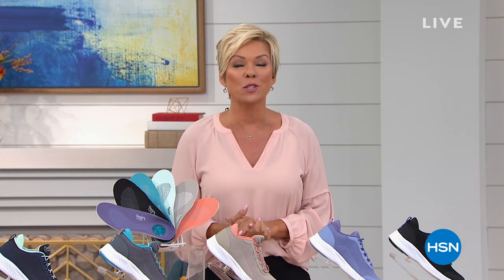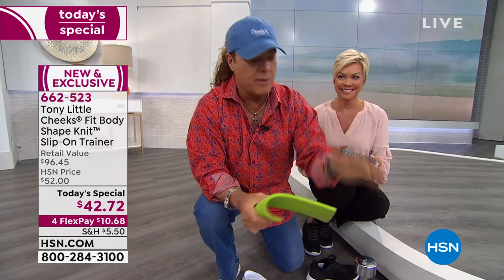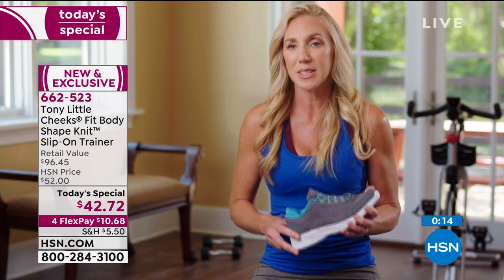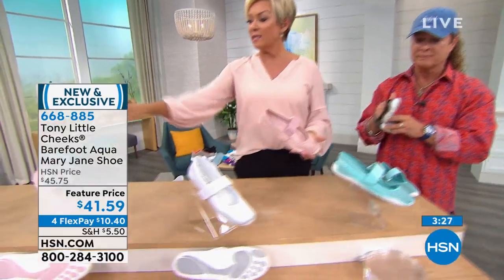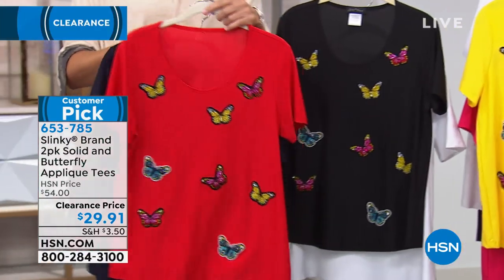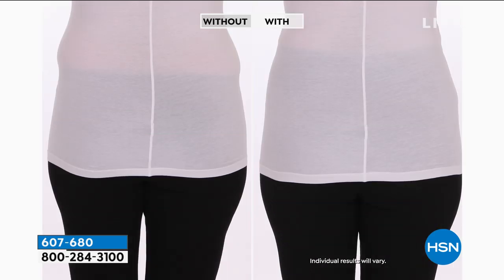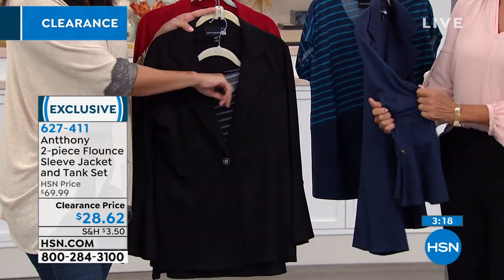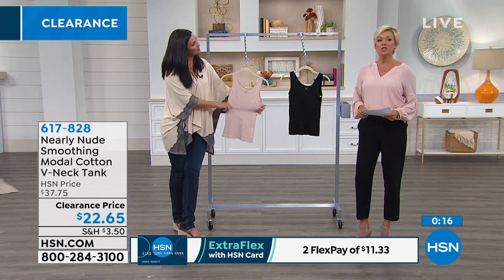HSN | Fashion & Accessories Clearance Up To 60% Off 08.01.2019 - 04 PM